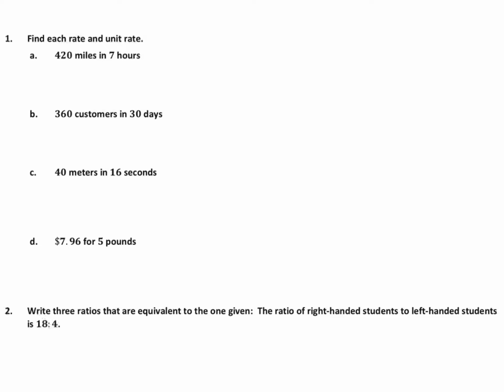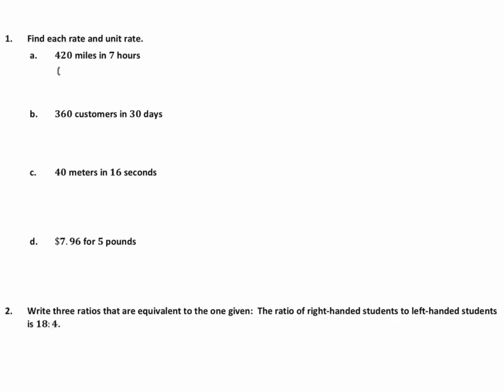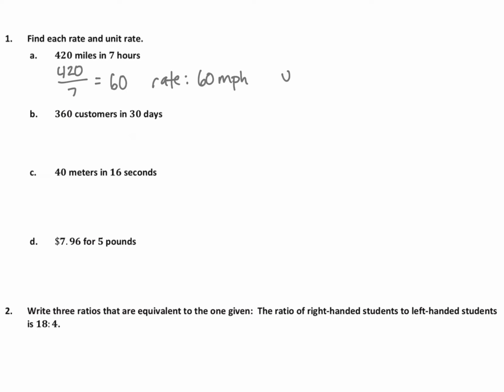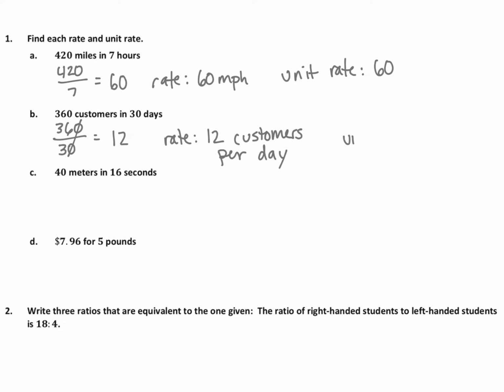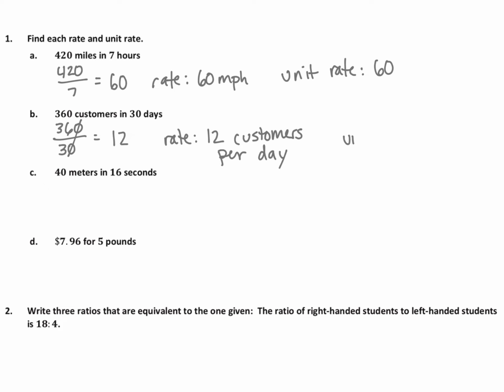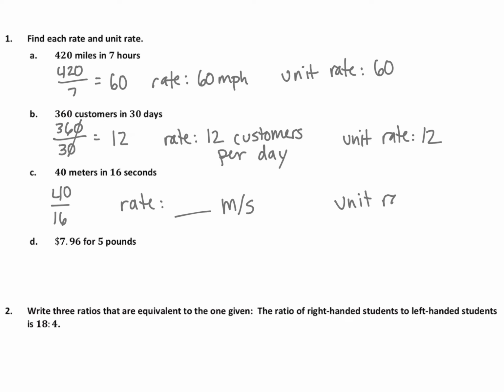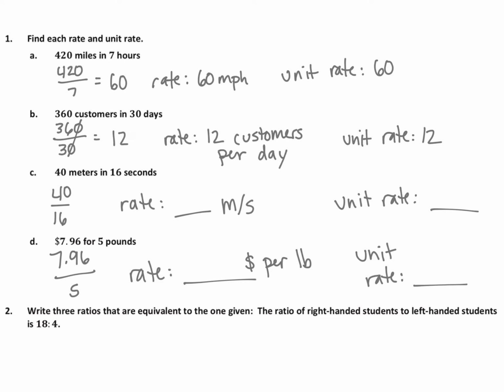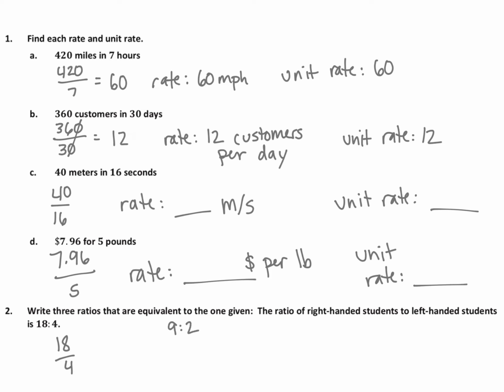7th Grade Module 1 Lesson 1 (Eureka Math) Problems 1-2